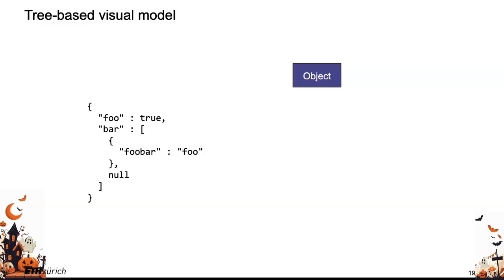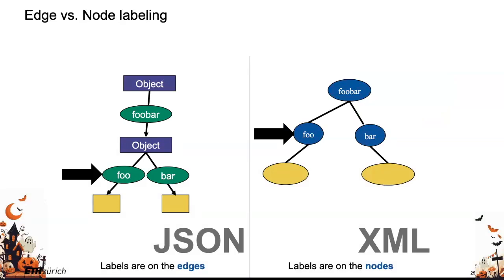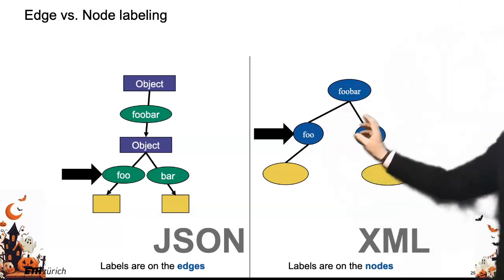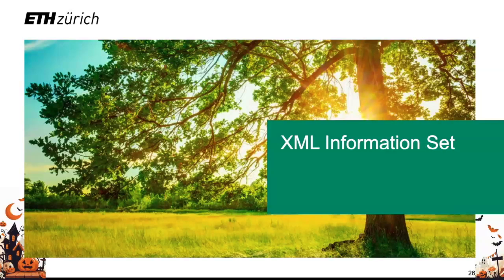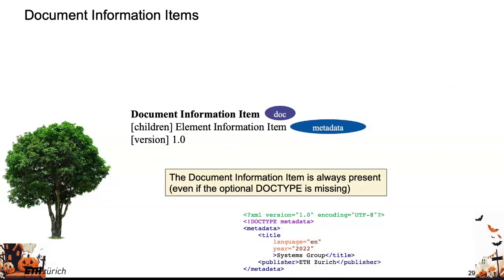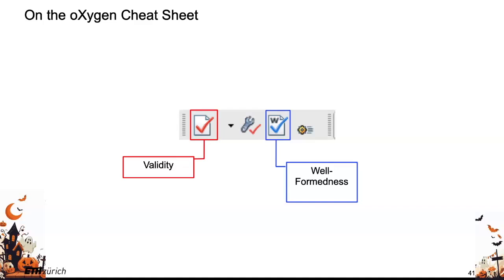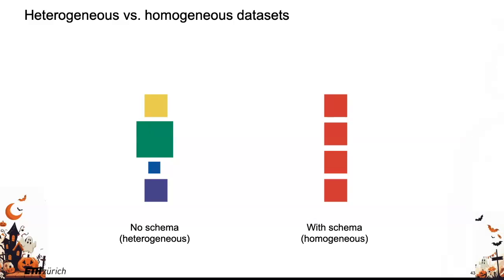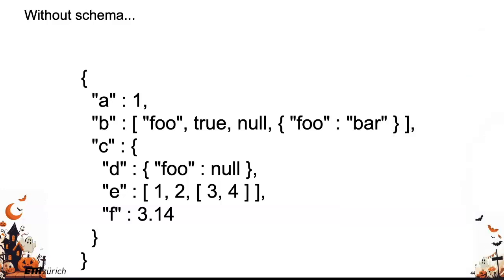7. Data models (2/4) - Big Data - ETH Zurich - Fall 2024